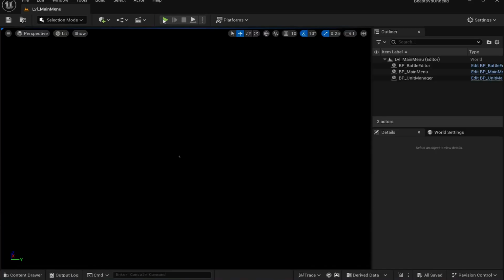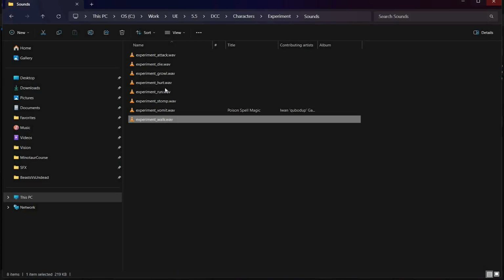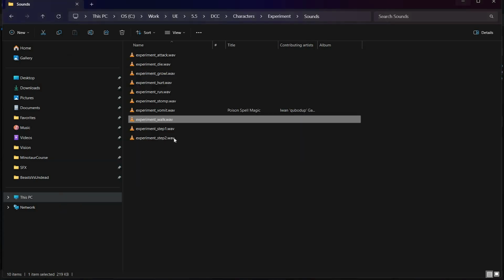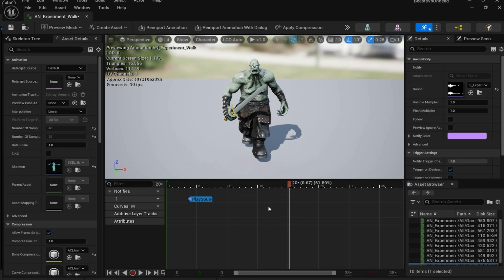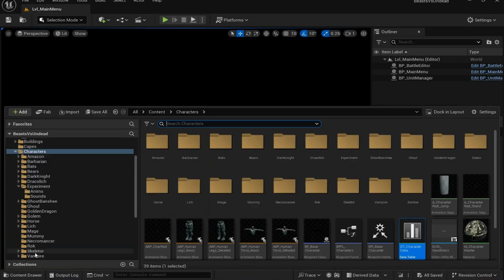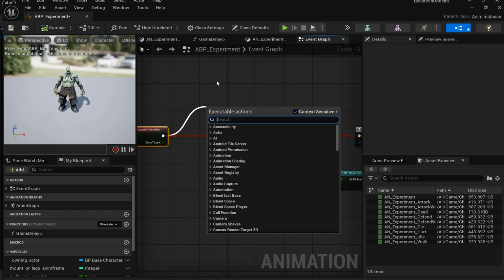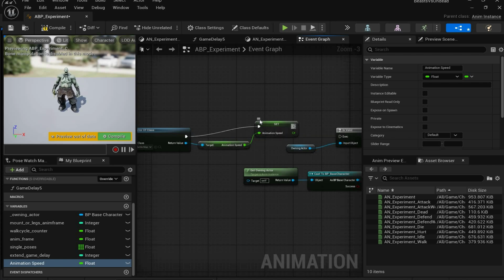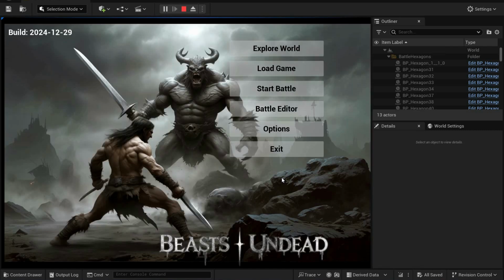Unreal Engine 5 Anim Notifies Tutorial: Sync Footsteps with Animation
In this tutorial, we’ll explore how to fix footstep sounds in Unreal Engine using Anim Notifies. If your footstep sounds don’t match your character’s walking animation, this guide is for you! We’ll break down:

How to set up Anim Notifies for footsteps
Preparing sound files using the free software Audacity
Controlling animation speed from your Animation Blueprint and State Machine. Whether you’re a beginner or looking to refine your skills, this video covers essential techniques for syncing sound with animation and handling animation speed adjustments. Let’s level up your game dev skills together!